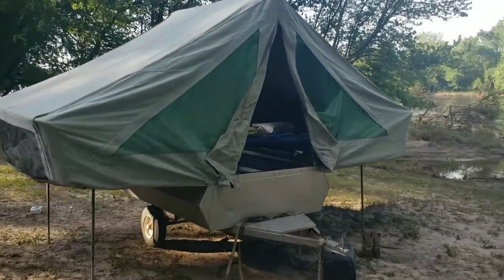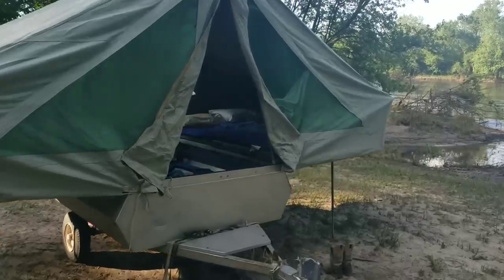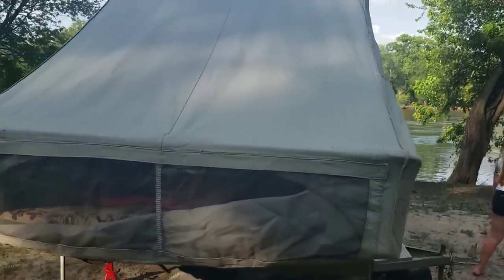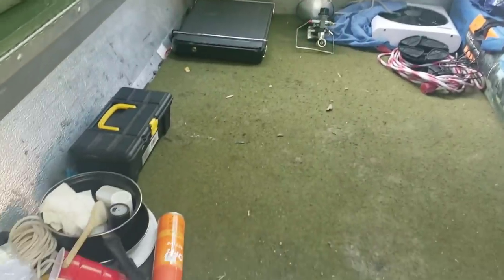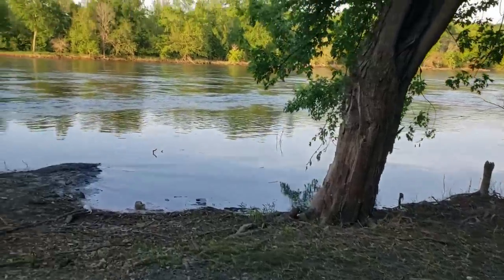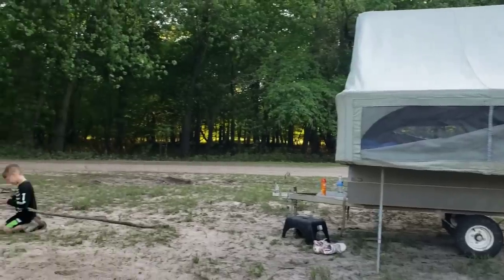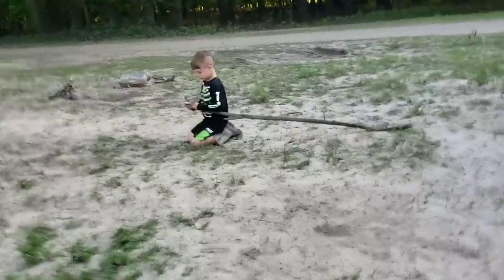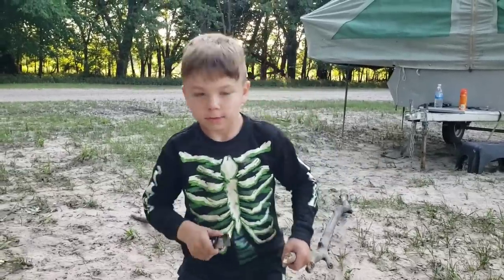350 Million Year Old Coral Reef and Appleby Camper Tour.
This weekend we landed at the FREE Rivers End Campground outside Iowa City, Iowa provided by FREECAMPSITES.NET We visited the Devonian Fossils Gourge today and got to see a 350 million year old fossilized coral reef. Tomorrow we will be relaxing at the sandy bottom beach.